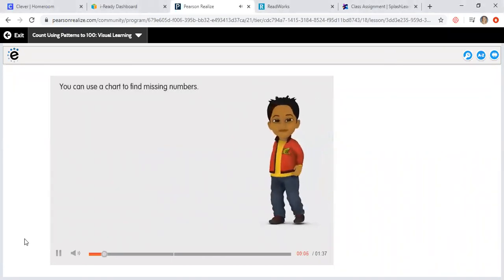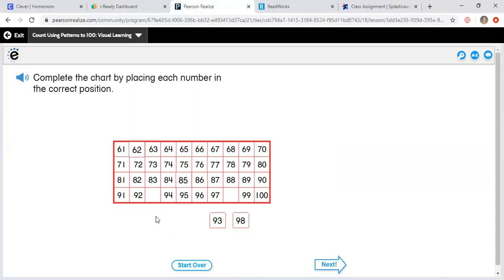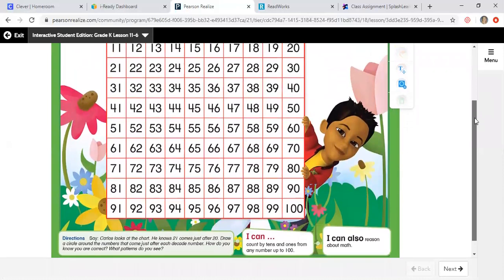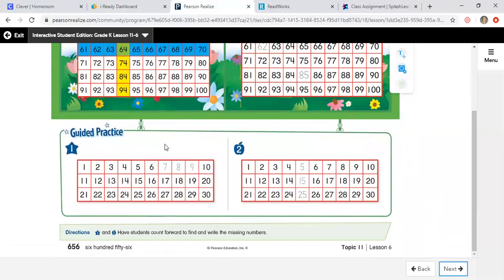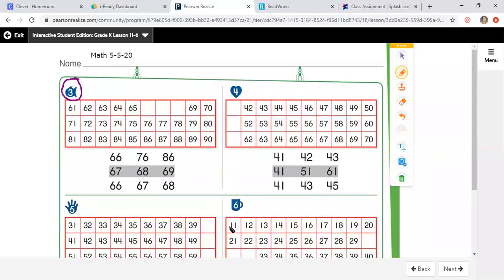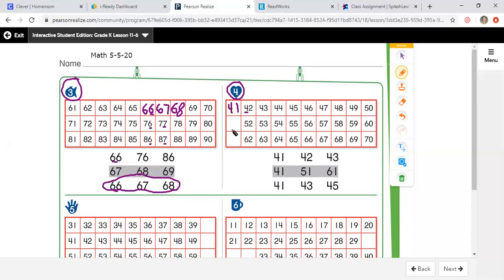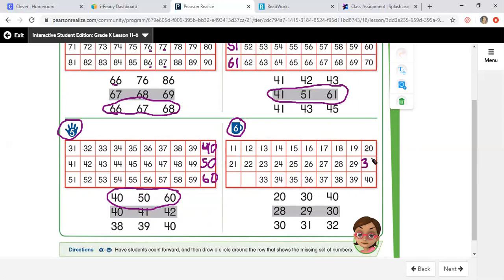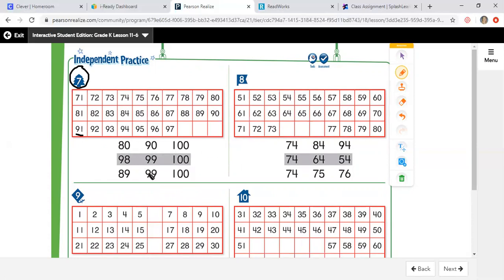Math Lesson 27 | Count Using Patterns to 100